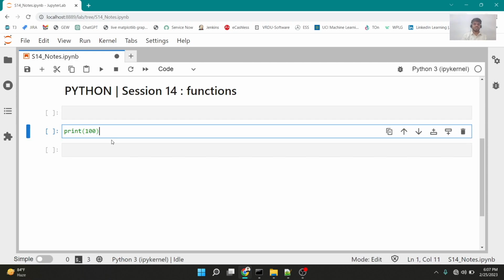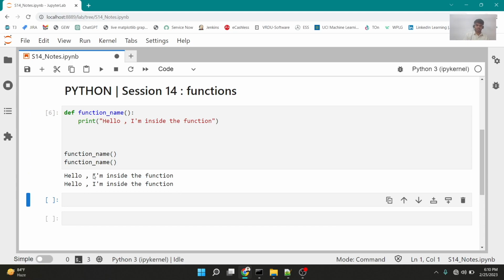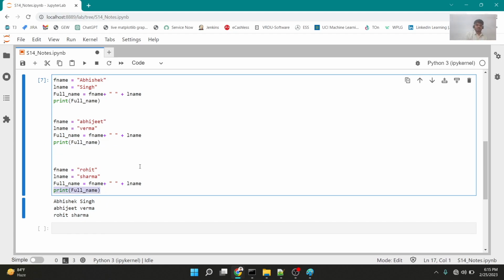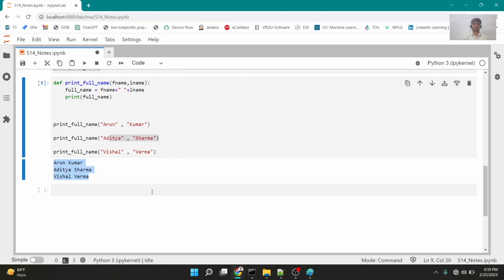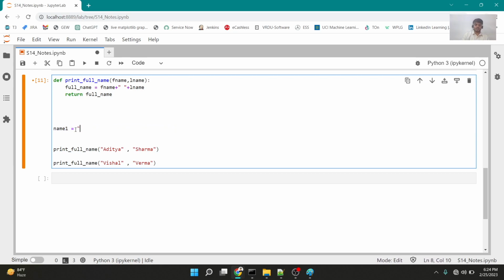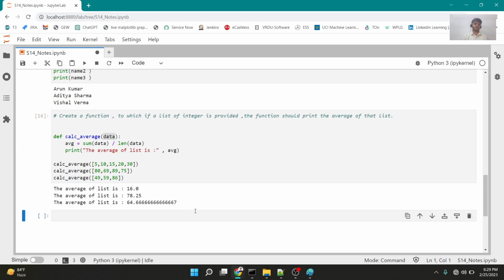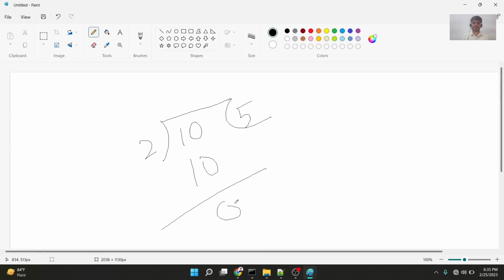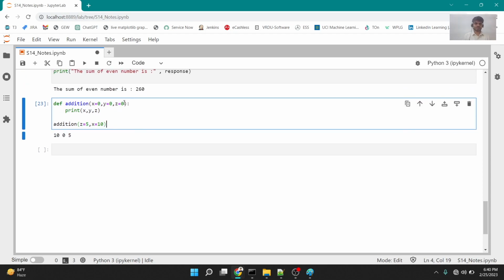Mastering Python Function | Python function Introduction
🚀 Welcome to the next chapter in your Python journey - "Python Functions"! 🐍✨ In this tutorial, we'll unravel the power of functions in Python, exploring how they streamline code, enhance reusability, and contribute to creating modular and efficient programs.

🔍 What You'll Discover:
Join us as we dive into the world of functions, understanding their syntax, parameters, return values, and the crucial role they play in structuring Python code. From simple functions to more complex and reusable ones, this tutorial covers it all, empowering you to write cleaner, more organized, and scalable Python programs.

📚 Key Concepts:

Return Statements
Lambda Functions
💡 Why Functions Matter:
Functions are the building blocks of modular programming, enabling you to break down complex tasks into manageable chunks. Mastering functions enhances your coding efficiency, readability, and sets the foundation for more advanced Python concepts.

🎓 Who Should Tune In:
This tutorial is designed for Python enthusiasts at all levels. Whether you're just starting or looking to deepen your understanding of functions, join us to sharpen your Python programming skills.